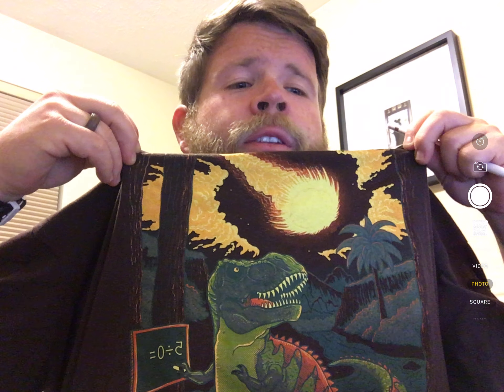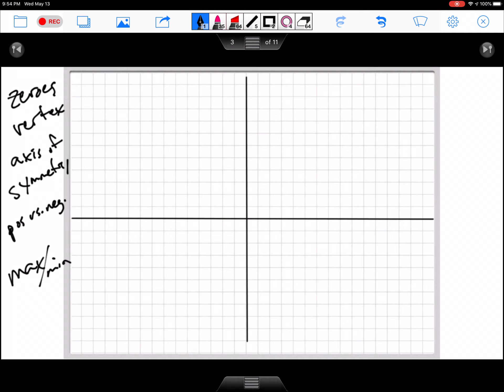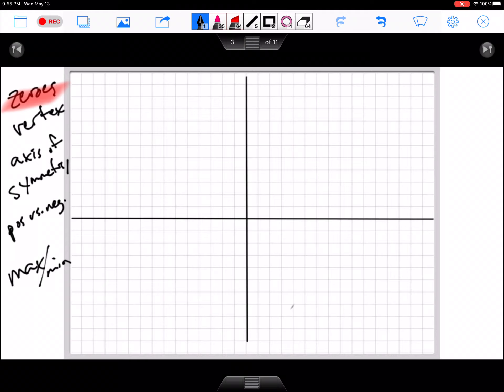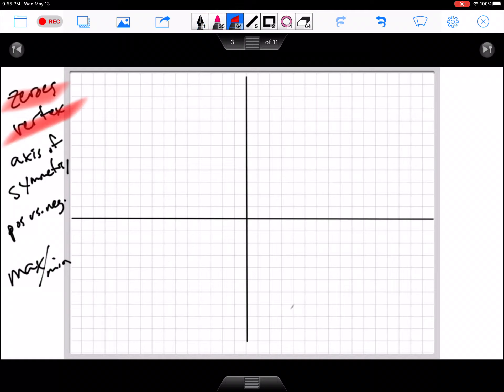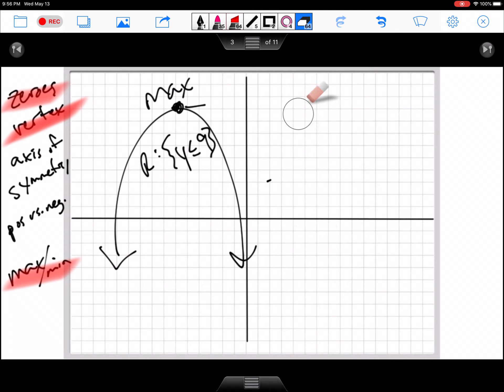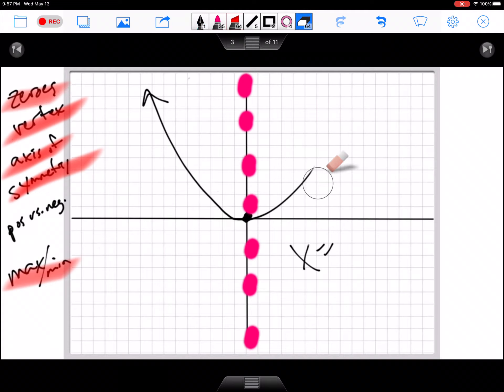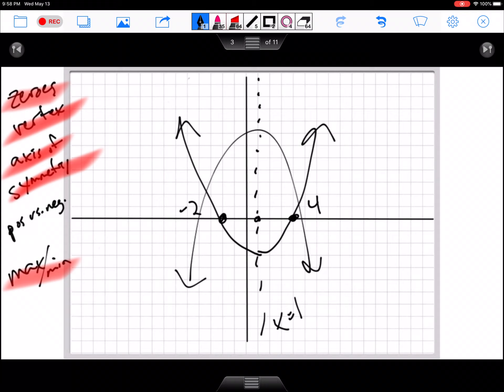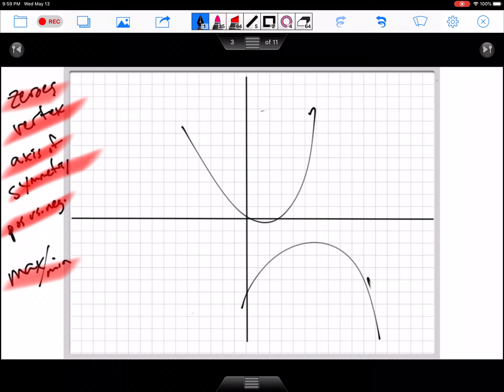Day 10 Algebruh Intro to Quadratics